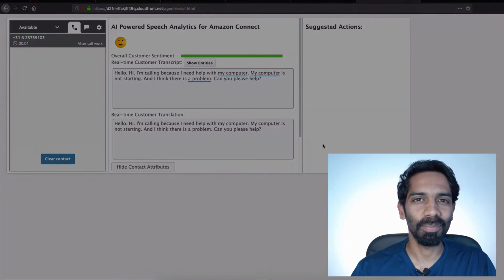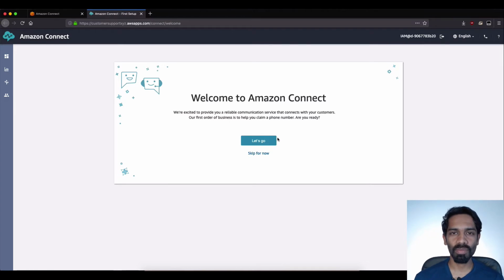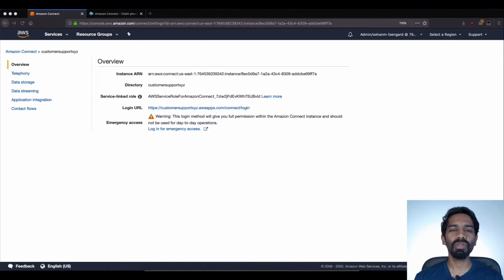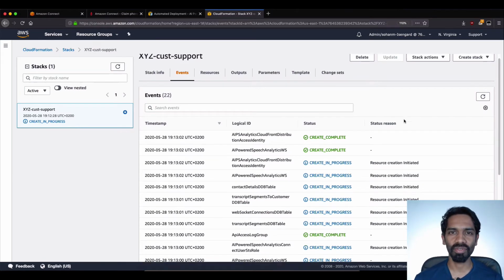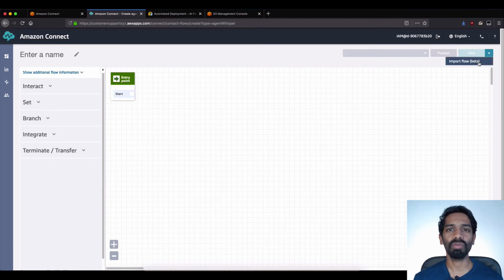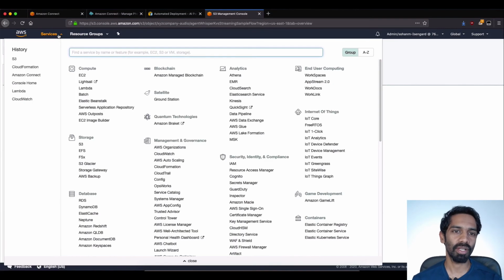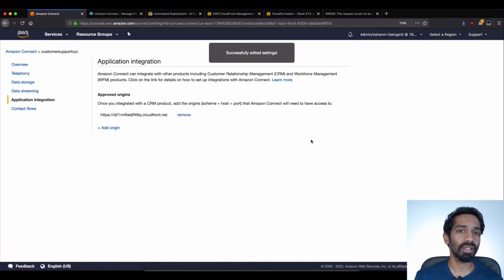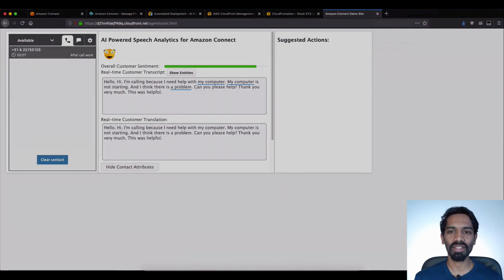AI-powered Speech Analytics for Amazon Connect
aws thecloudbuilders The AI Powered Speech Analytics for Amazon Connect solution provides customer insights in real time, and helps agents and supervisors better understand and respond to customer needs so they can resolve customer issues and improve the overall customer experience. The solution includes pre-trained AWS artificial intelligence (AI) services that enable customers to transcribe, translate, and analyze each customer interaction in Amazon Connect

🔍 For architecture and other details check out

🌤️ About The Cloud Builders 🌤️
CloudBuilders is a YouTube channel created by AWS Developer Advocates. Have questions? Don't miss our fortnightly office hours where you can ask us anything!